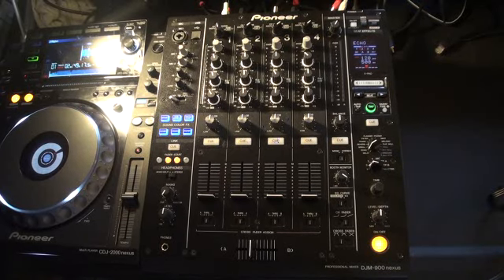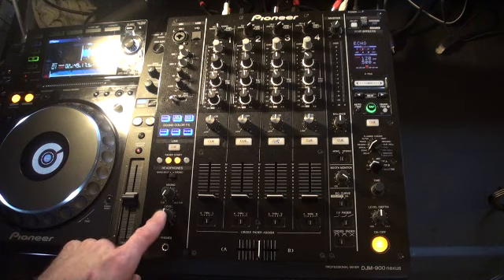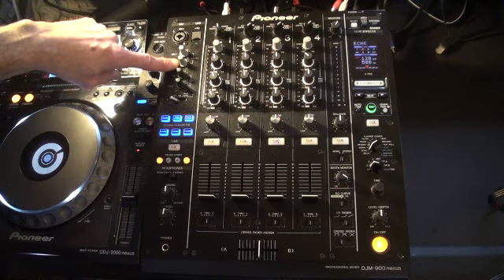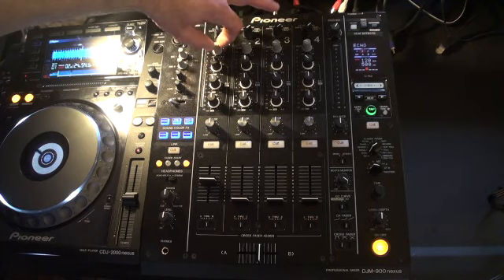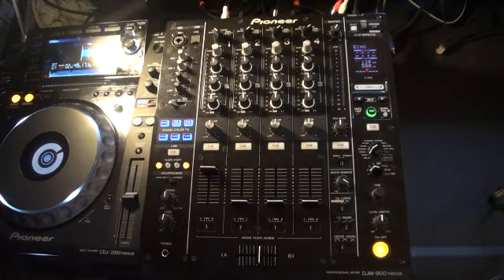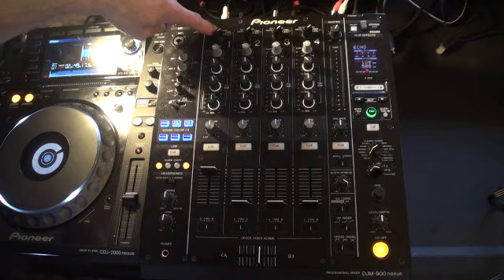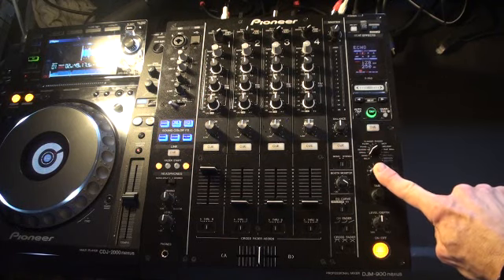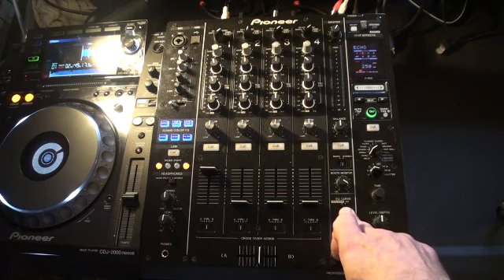Pioneer DJM900 NEXUS. Tutorial Number 1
The Pioneer DJM900 Nexus features enhanced digital connectivity, cutting
edge effects, new X-pad touch strip beat effect control, high performance
features and most importantly the familiar layout based on the
industry-standard DJM800 Club mixer.

Jack D'ception (Jack Tinegate on Facebook)